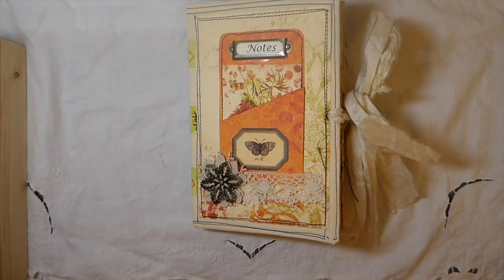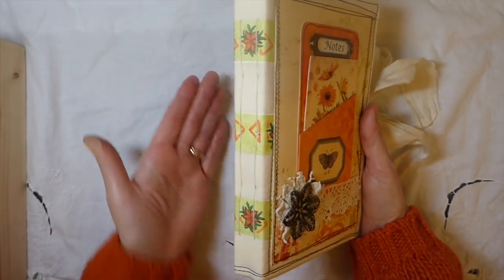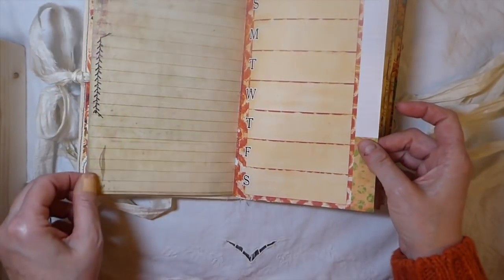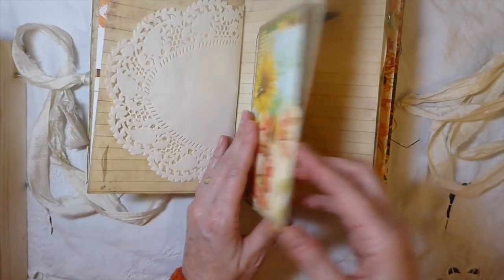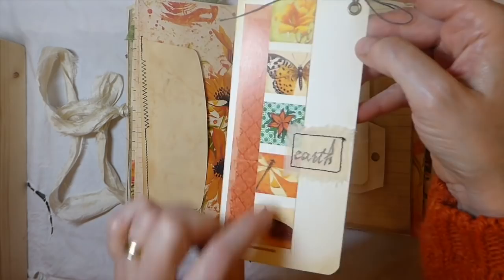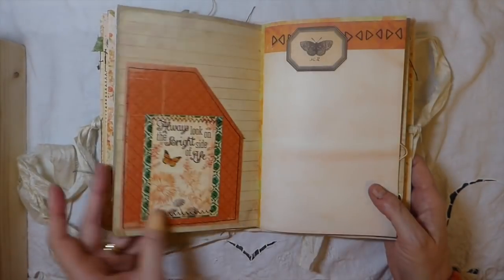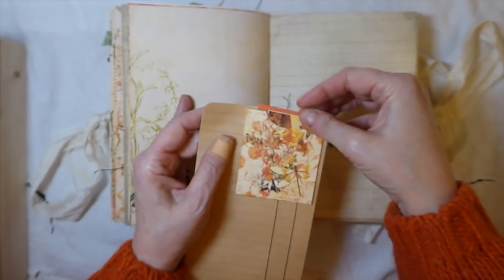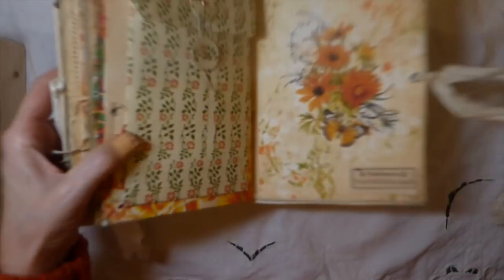Sunny Days fabric Journal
Thank you for visiting my channel! Welcome to all of you!

Calico Collage teamed up with Linda Israel and created the Outrageous Orange printable journal kit.
This kit merges Linda's mixed media art with Norella's digital style to create a unique one of a kind kit.
You can buy the exclusive printable Outrageous Orange kit at Linda's shop

Also make sure to stop by Norella's shop for over 1000 digital products to use in your paper crafts.